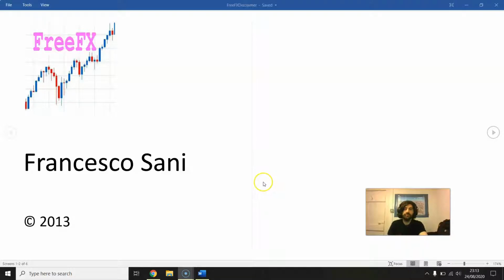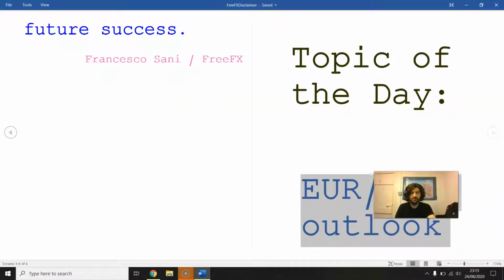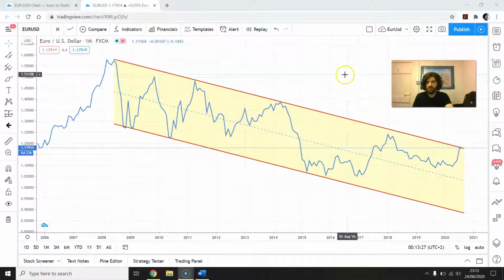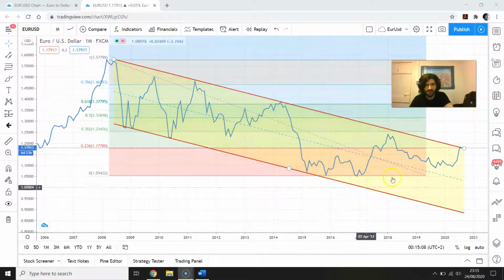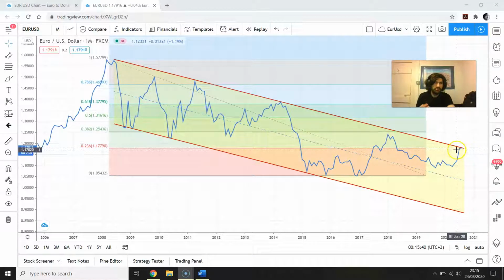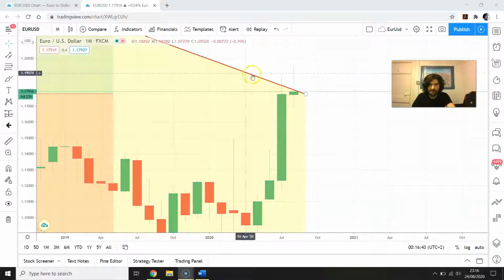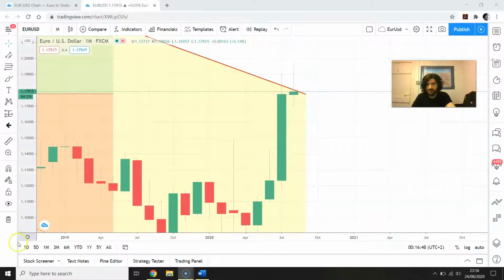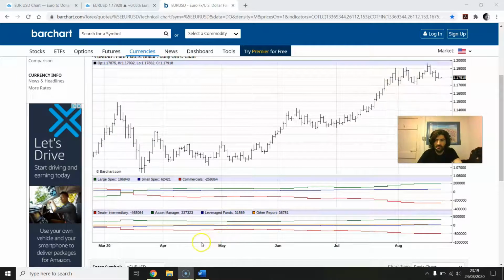EUR USD Outlook, FreeFX 24th August 2020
Hello traders!

As I said, we were coming to a sticky situation at 1.18 with
a confluence of technicals and indeed. HA! Eur/Usd struggled
to get past that.

So, what to do, what to do?!?
In this video:

- Spot FX price vs. 12-year trend-channel and Fib. retracements;
- FX Futures volume in the last week (mostly selling);
- Options open interest heatmap (hot stuff!)... Calls are still strong 1.18+ ;
- Economic calendar for USA offers one or two potential catalysts this week.

And... I am in the video too, trying to dodge the charts most of the time...

See you in my next.

Ciao
Francesco